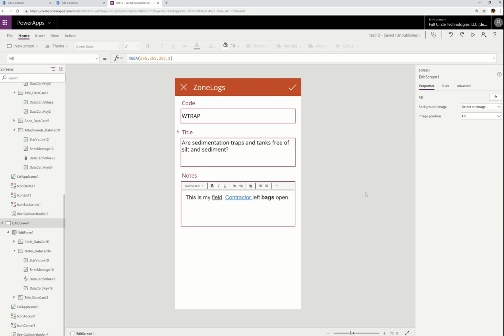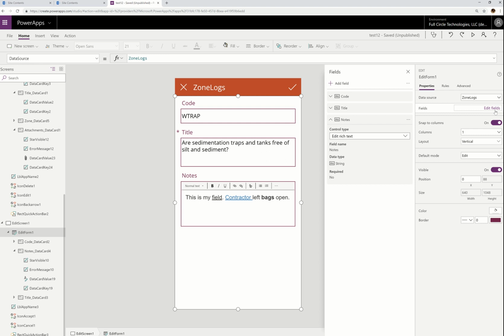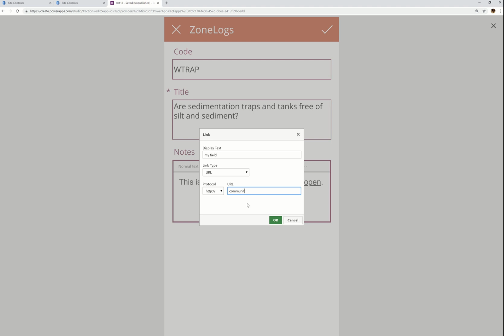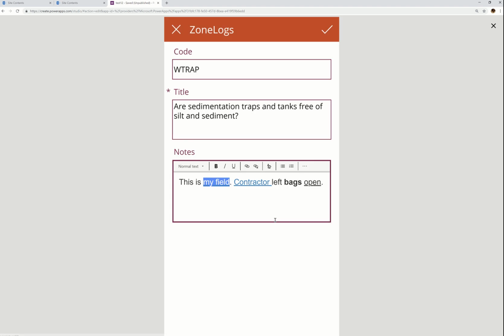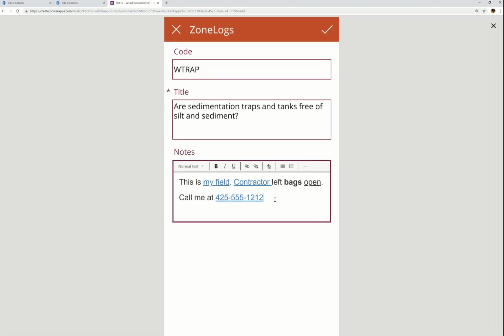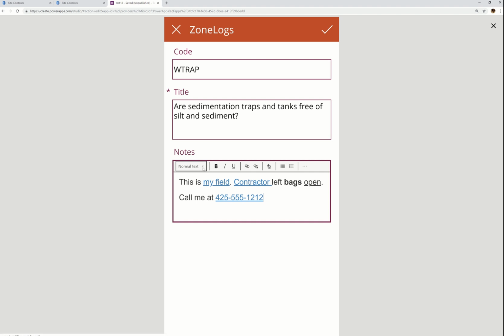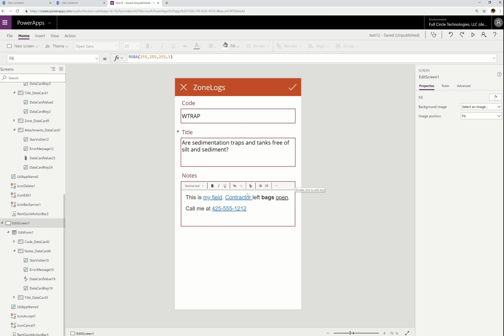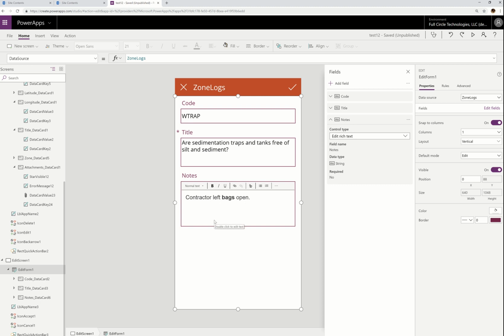Understanding the Rich Text Control Type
This is simply a side point to this part of my last video: